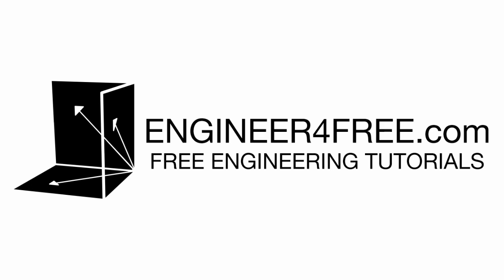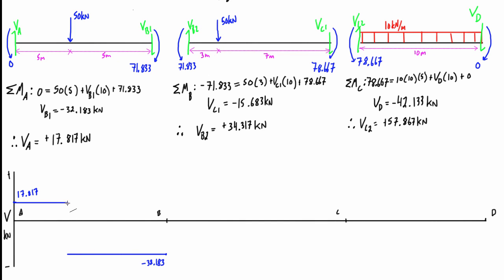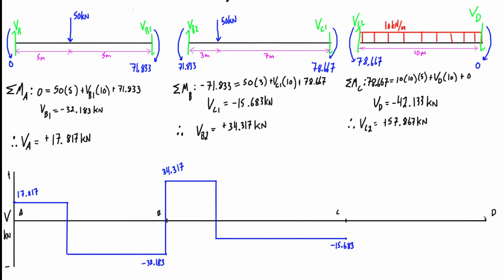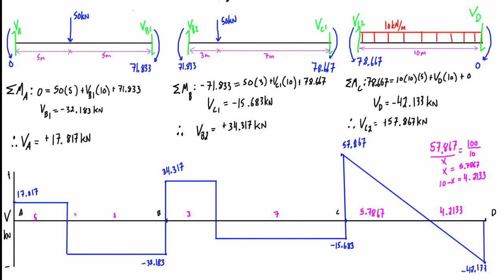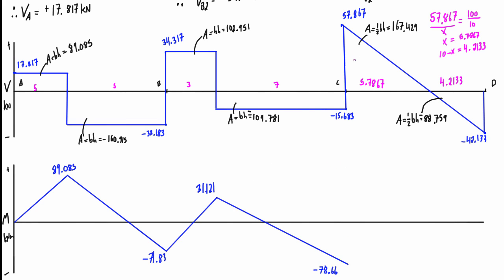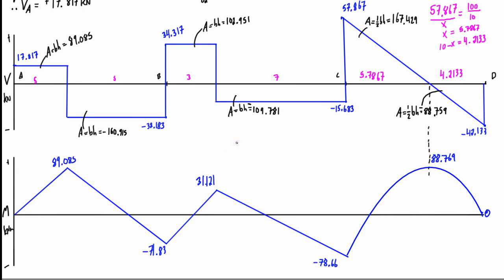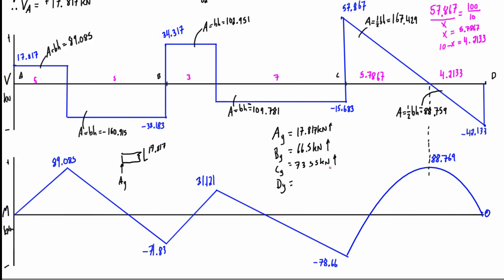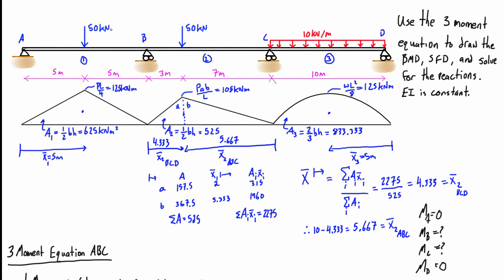3 moment equation example #2 three span beam part 3 3